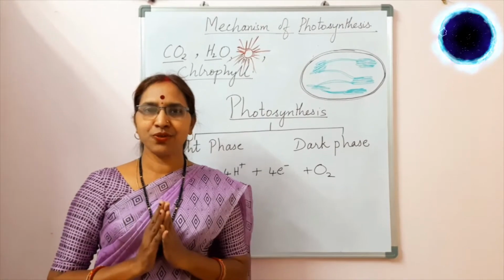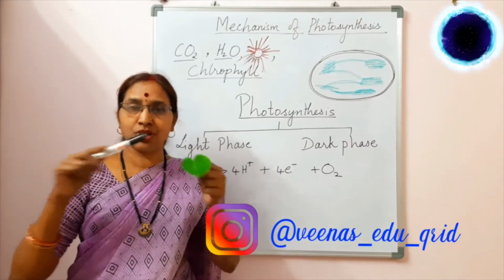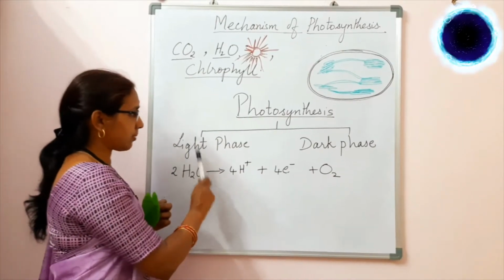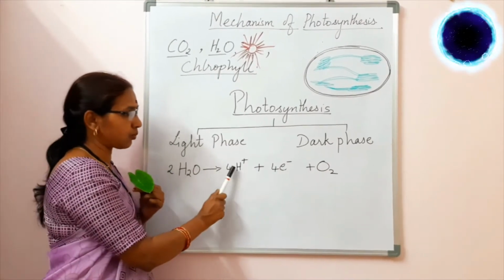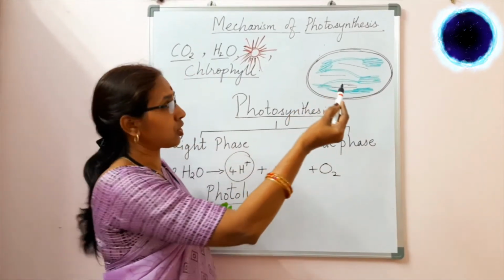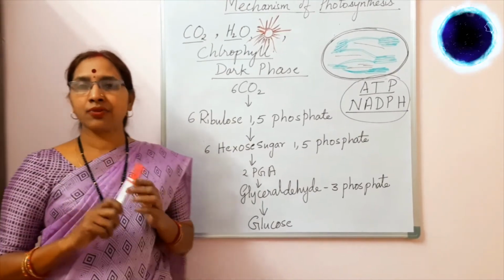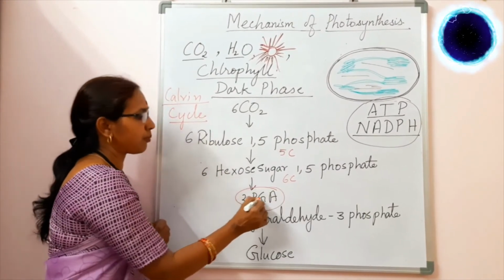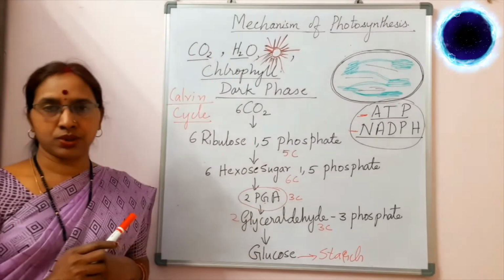MECHANISM OF PHOTOSYNTHESIS | NUTRITION | CHAPTER 1| SSC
HELLO FRIENDS !!
WELCOME TO Veena's Edu Grid . In this video we shall know the mechanism of photosynthesis and how it works.
And click on the bell icon to get notified of